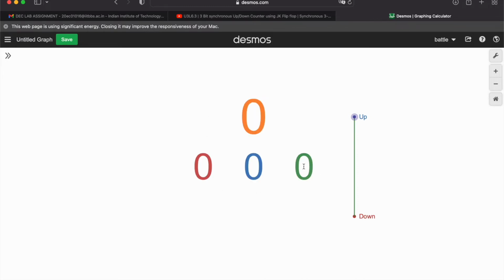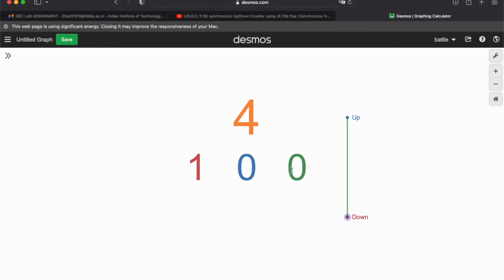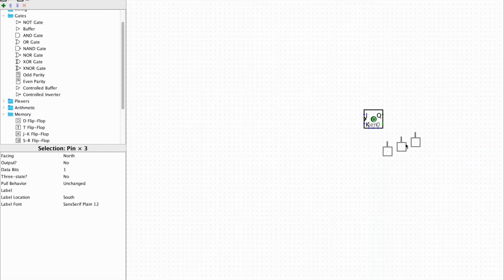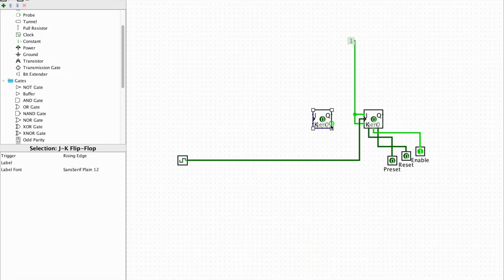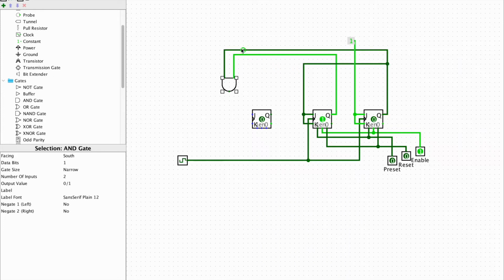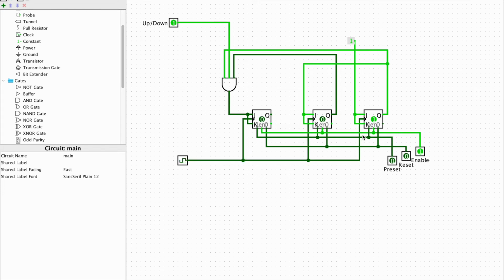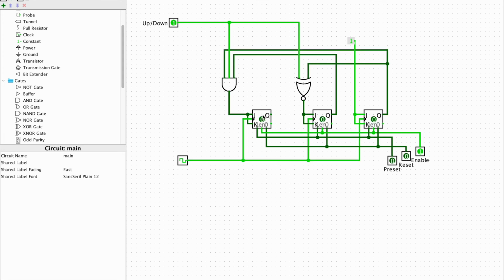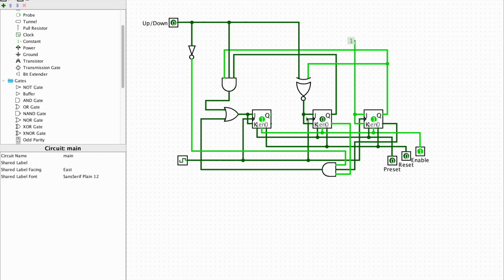IITIAN explains Synchronous Up down counter using JK Flip Flop (implemented in Logisim)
This is a video explanation I prepared as part of my assignment for my Digital Electronics Class. The video isn't a refined one, but I have tried to keep it as concise and elaborate as I could.

Chapters

00:00 IITIAN explains how to count
02:35 Basics of JK Flip-Flop
04:35 Let's make the counter
10:06 Making multi-mode counter

I hope you are okay, I am worried cause you are insane enough to read the description of such a boring video...